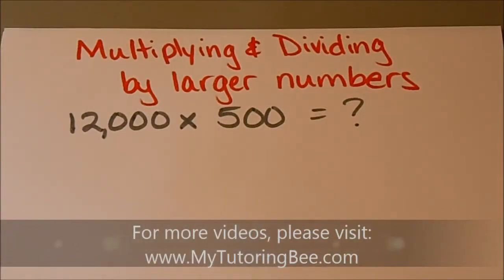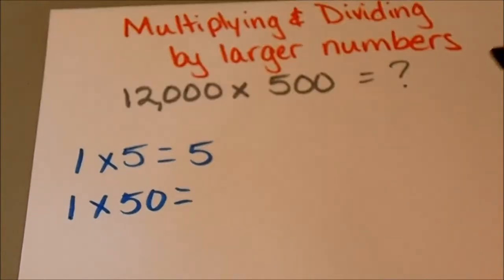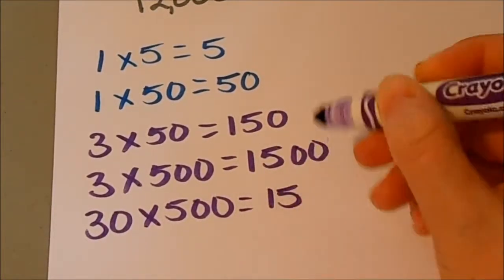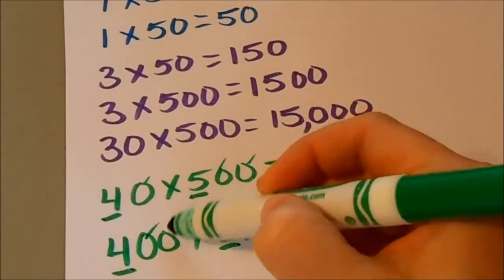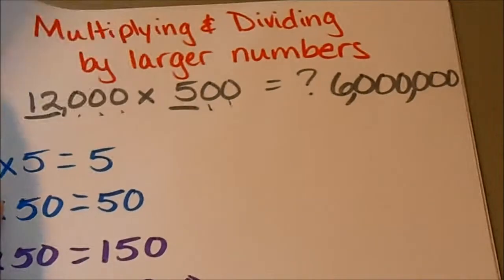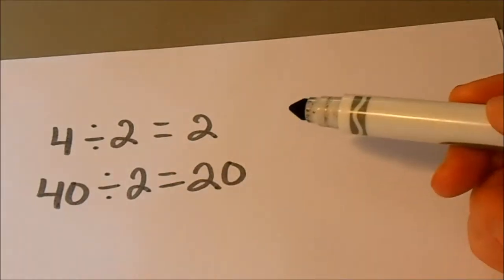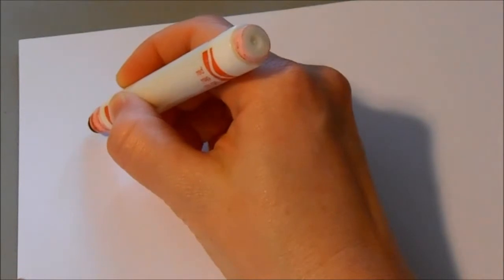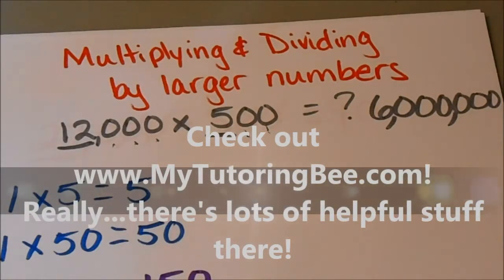Multiplying and Dividing Larger Numbers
Hi! My name is Beth, and I hope you enjoyed this video! If you need more personalized help, you can find me I offer online tutoring for grades K - 9th in Math, Reading, Writing and Science. This video might seem basic to some, but it is a really important step for students learning how to multiply larger numbers. It shows an easy way to multiply multiples of 10, 100 and 1,000, and how to divide by multiples of 10, 100 and 1,000. This is perfect for 3rd graders learning the break apart method for multiplication, and great for 4th and up learning how to divide larger numbers as well. As always, please comment with your feedback. I will not post derogatory or unrelated comments, so please don't waste your time.